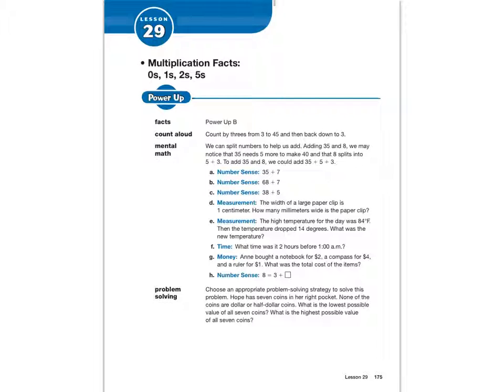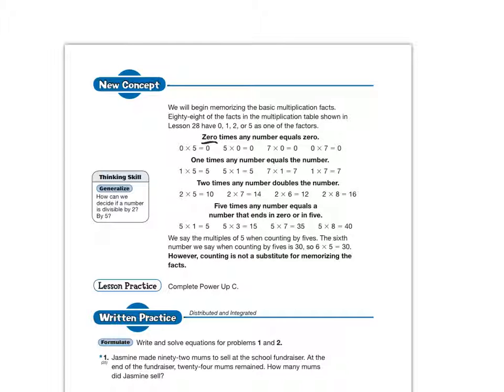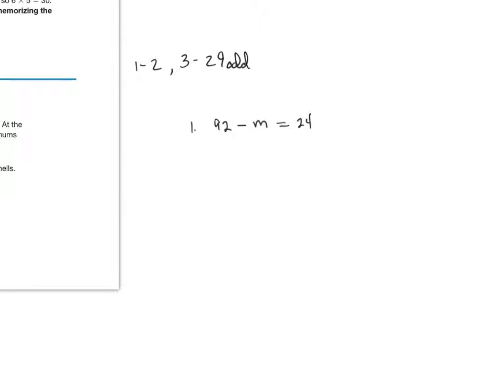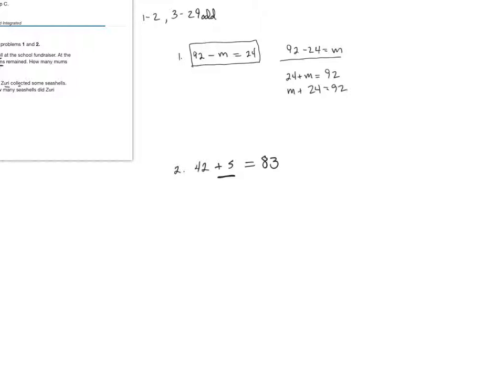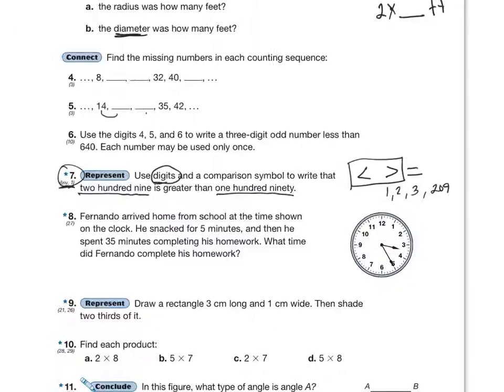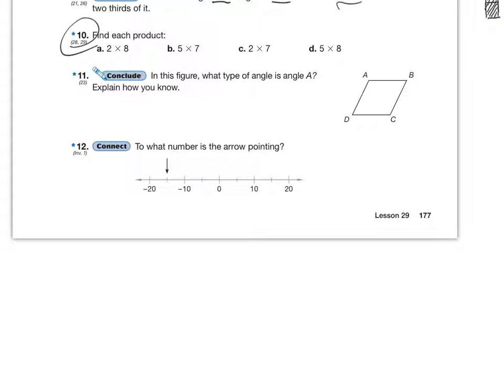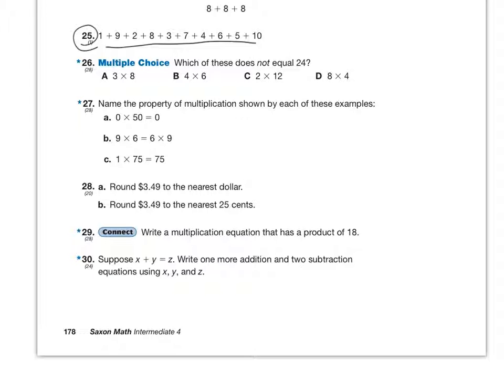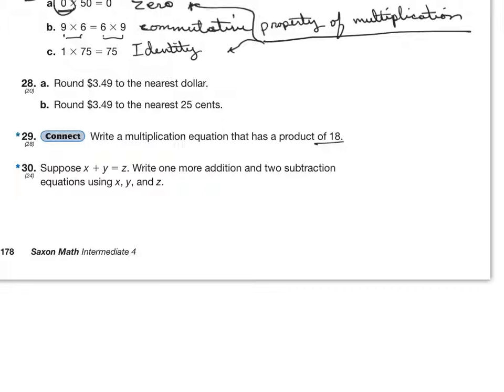Saxon 4th lesson 29